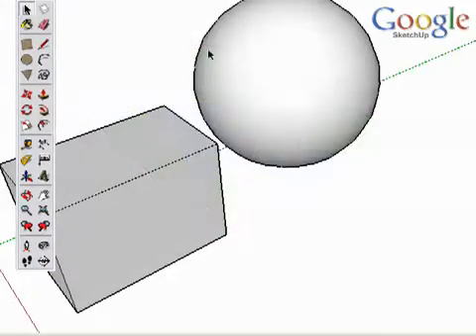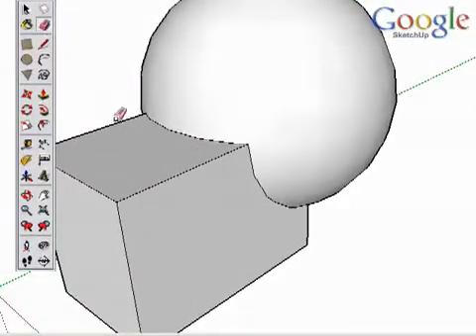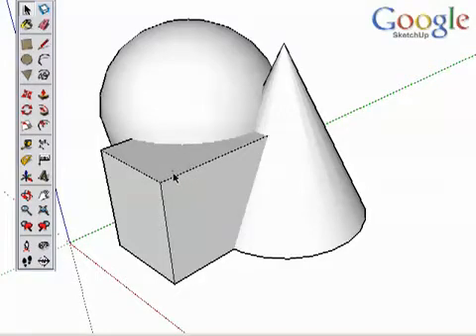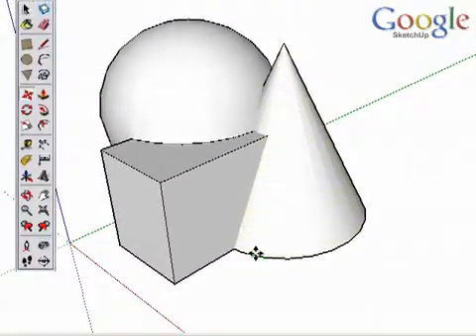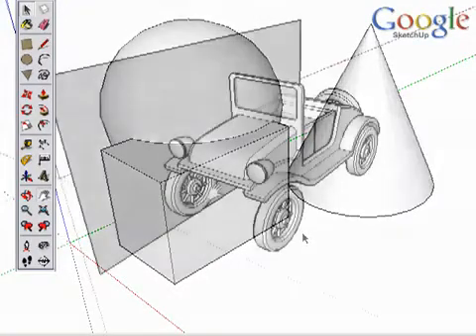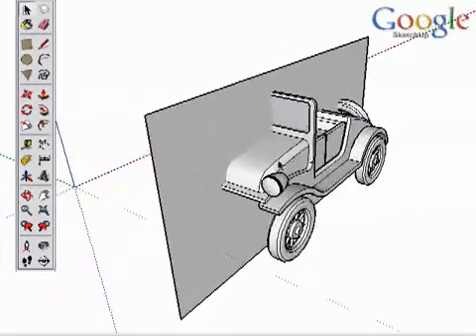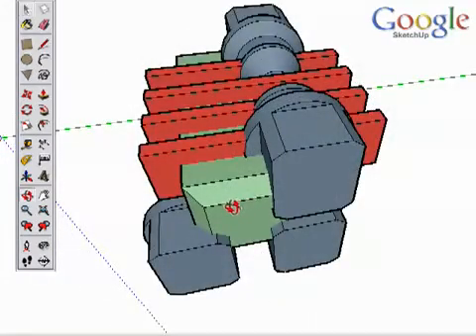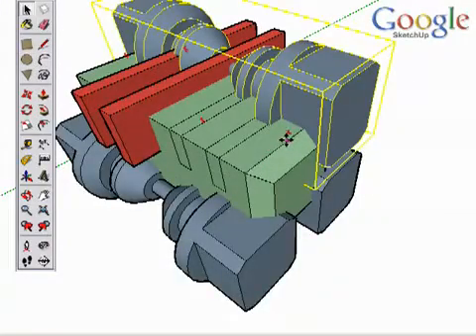sketchup2019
how to intersect two objects.